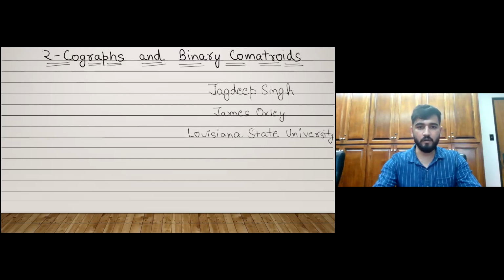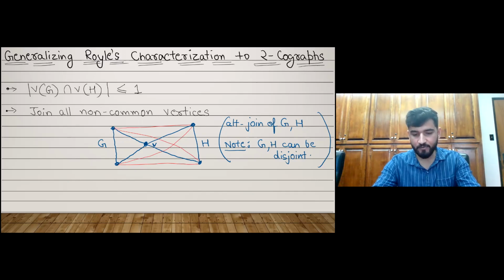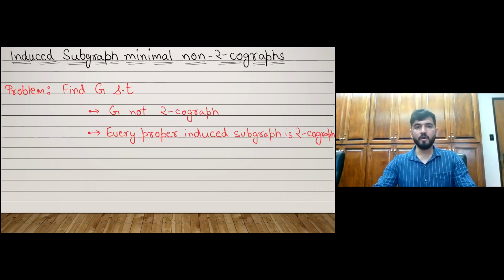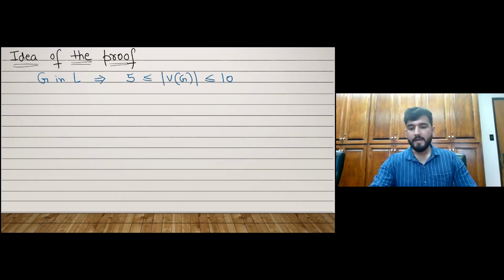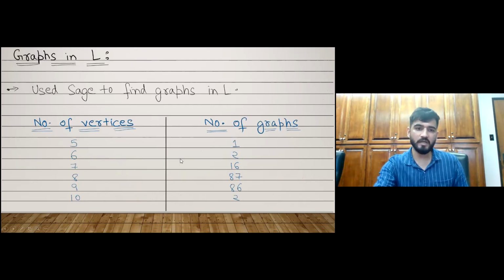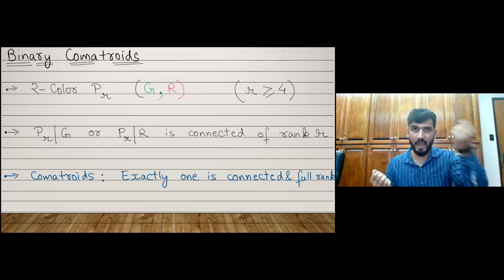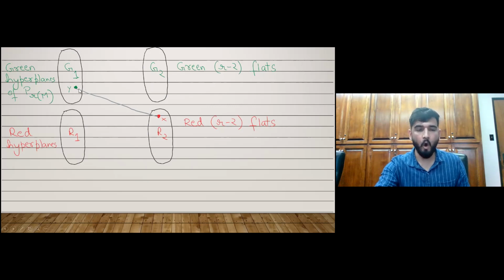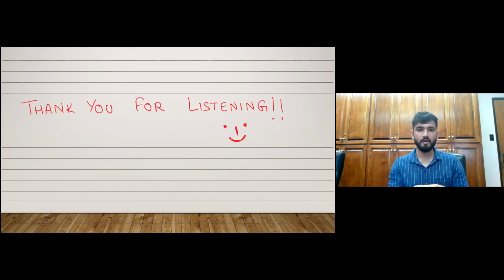Graphs and Matroids Seminar - Jagdeep Singh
2-Cographs and Binary Comatroids (5 October 2021)